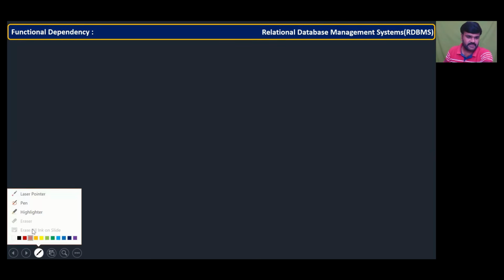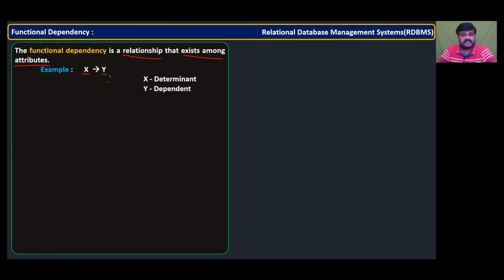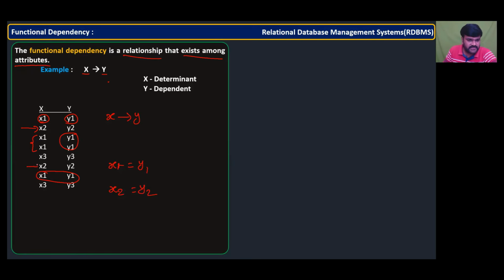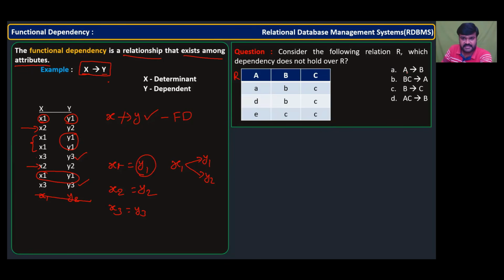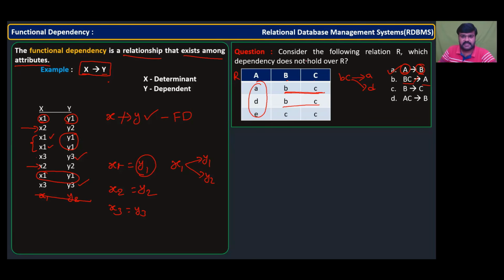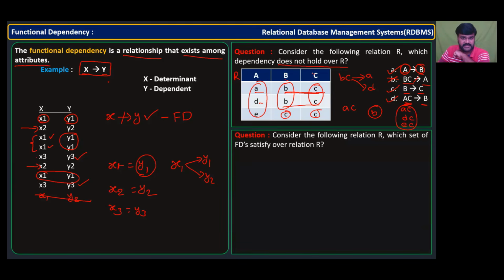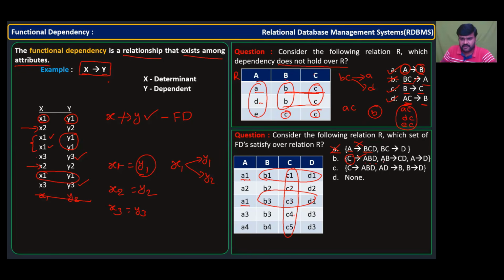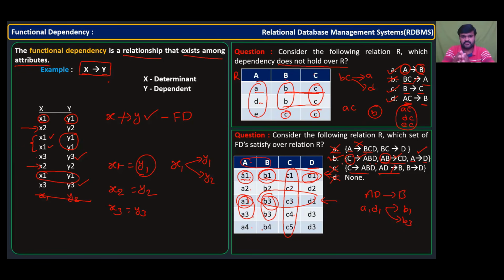Functional Dependency in DBMS | Definition & Examples | Functional (FD) | RDBMS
## **Topic:** *Functional Dependency – Definition & Examples*

In this video, you will learn:

* What **Functional Dependency (FD)** means in DBMS
* Understanding **Determinant and Dependent attributes**
* How one attribute determines another
* Step-by-step **table-based examples**
* Types of Functional Dependencies (basic idea)
* Why Functional Dependency is important in **Normalization**

This topic is very important for understanding:

* **1NF, 2NF, 3NF and BCNF**
* Removing redundancy in databases
* Designing efficient relational schemas
* Solving normalization problems in exams

Functional Dependency questions are commonly asked in **university exams, GATE, and technical interviews**.

* DBMS Overview
* File System vs DBMS

### 🔹 ER Model

* Entity & Types (Strong and Weak)
* Attributes (Simple, Composite, Multivalued)
* Keys (Primary, Candidate, Super, Foreign)
* ER Diagrams with Examples

### 🔹 Relational Model

* Relational Model Concepts
* Types of Keys
* Relational Algebra
* Relational Calculus

### 🔹 Functional Dependency & Normalization

* Functional Dependency
* Armstrong’s Axioms
* Closure of Attributes
* 1NF, 2NF, 3NF
* BCNF with Examples
* Normalization Problem Solving

### 🔹 SQL & Transactions

* SQL Queries (DDL, DML, DCL, TCL)
* Joins & Subqueries
* Constraints
* Transaction Management
* Concurrency Control

✔ Beginner-friendly explanations
✔ Exam-oriented approach